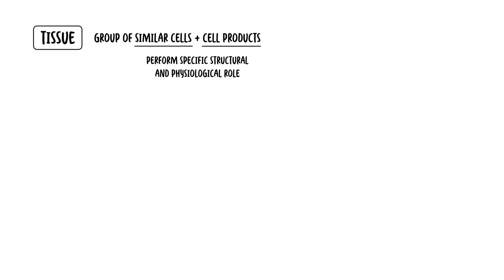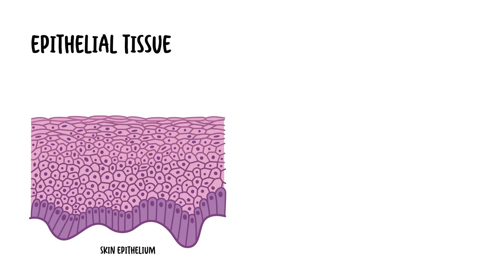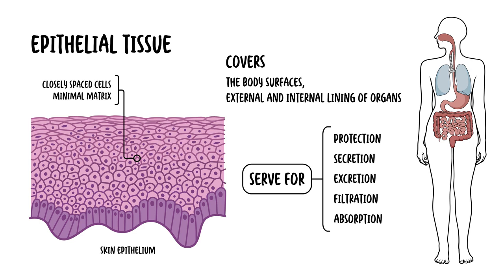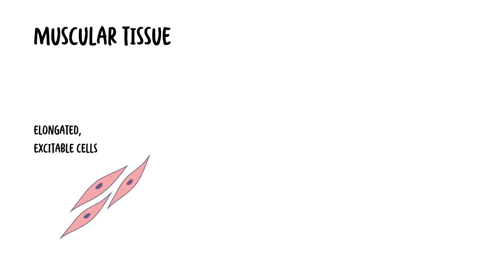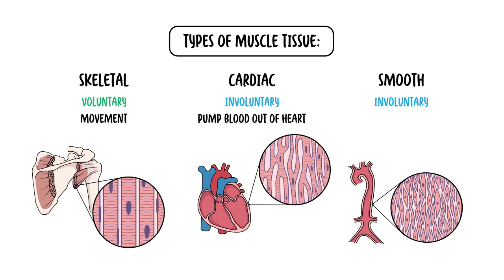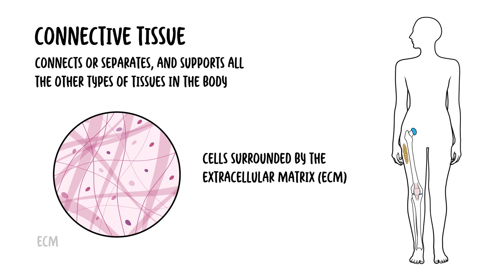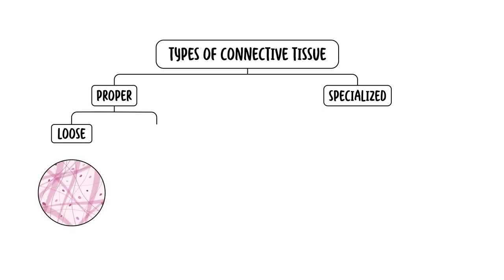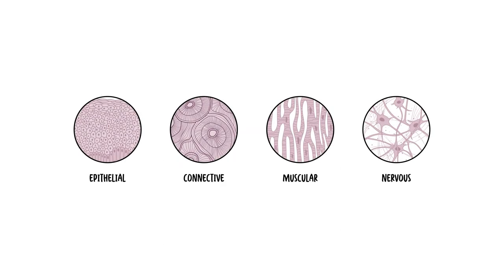November 1, 2025